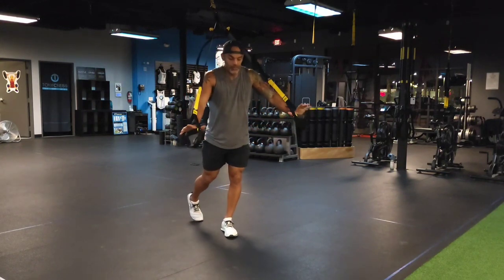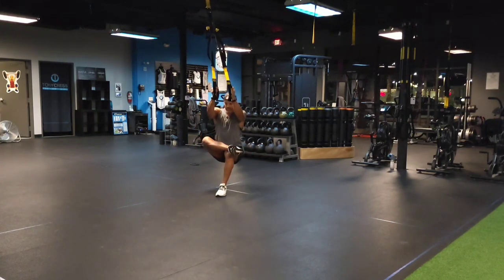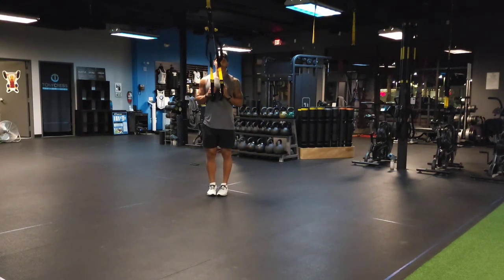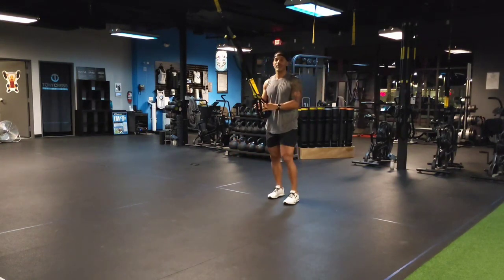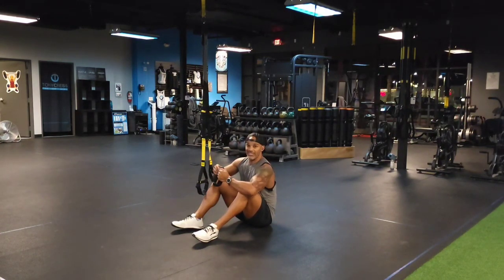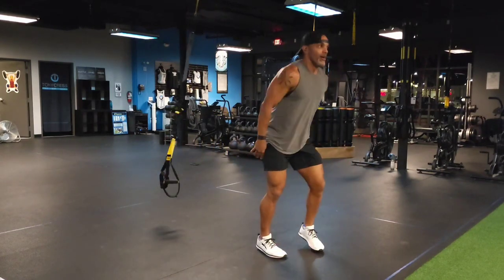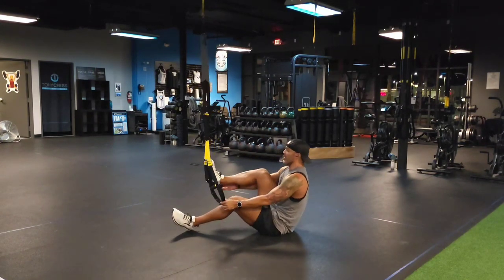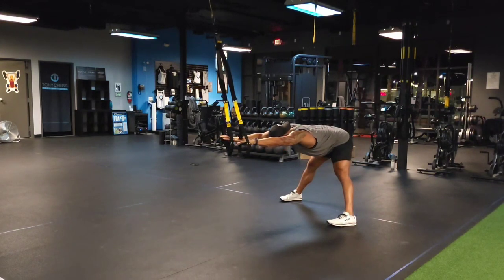30 Minute Crazy Killer TRX Leg Workout- Next Level Lower Body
a TRX program that just WRECKS your legs.  I promise you, you'll thank me in 30 minutes... even though I said it would take 10🤣🤣